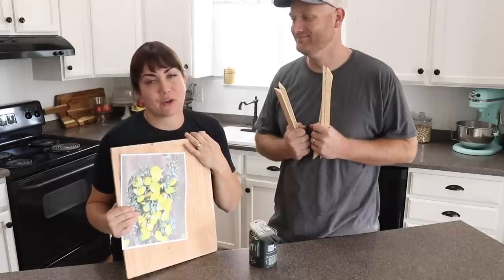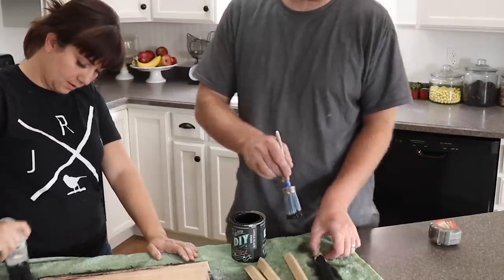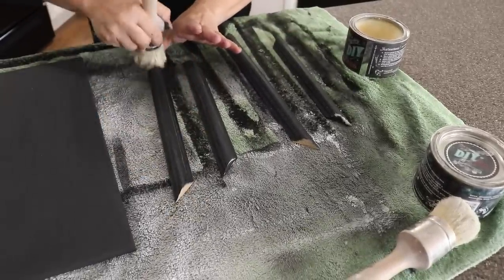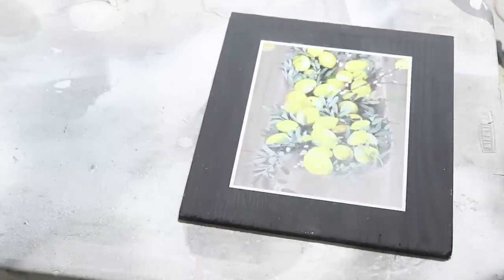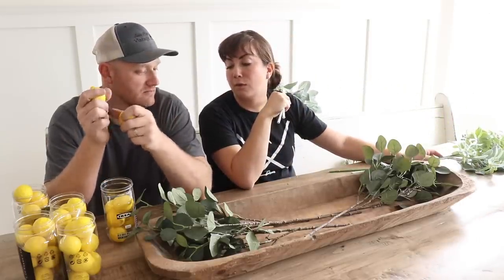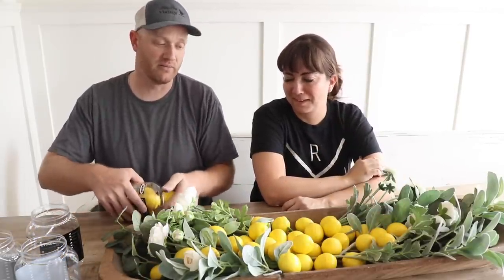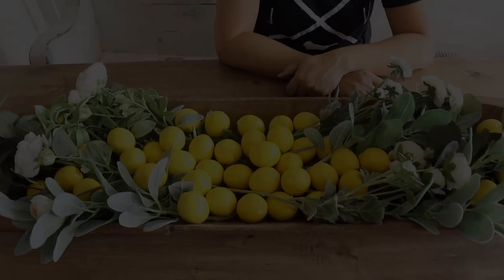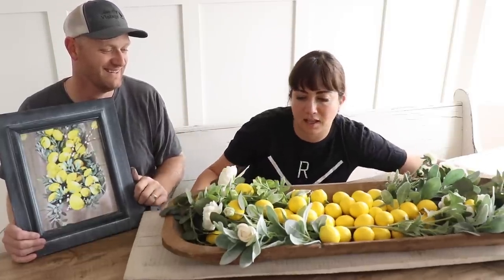Two Ways To Decorate For Summer With Lemons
We frame out our June channel member printable and also set up our summer lemon tablescape.

220 grit Sanding Disks 100 pack
Wooster Foam King Brush